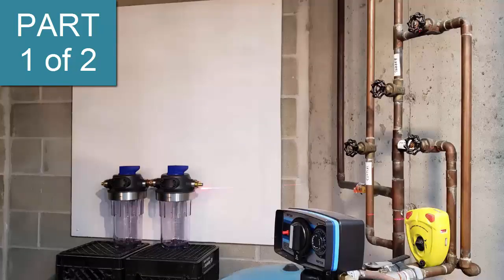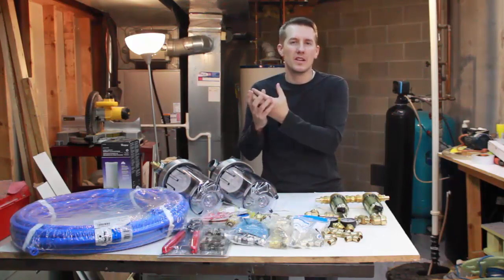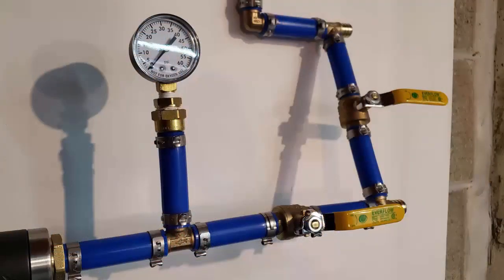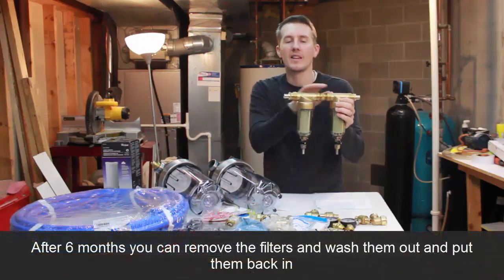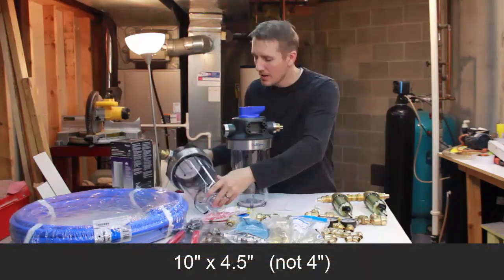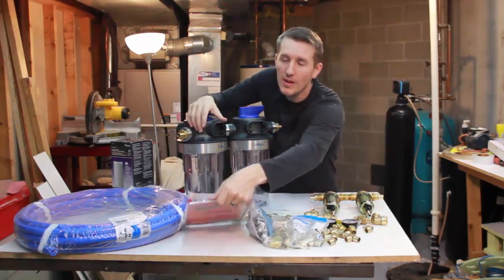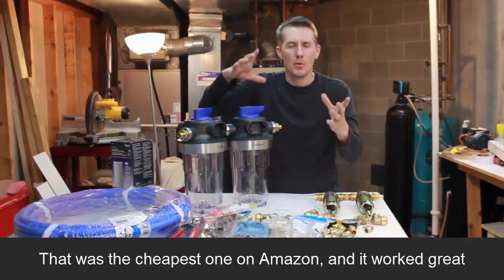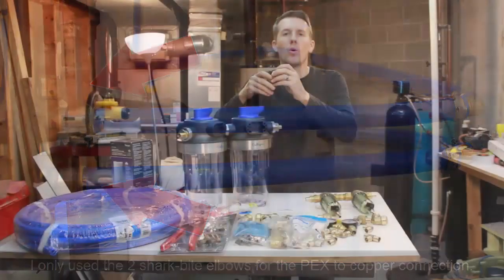Whole House Water Filters | (Part 1 of 2)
List of all the materials & tools i bought:  ($400 total)
Water Filters:
CULLIGAN WH-HD200-C Filter .
(alt) DuPont WFPF13003B Filter .
Culligan RFC-BBSA Premium Filter .
iSpring WSP-50 - Water Filter .
iSpring WSP-100 - Water Filter .

PEX Pipe Material & Tools:
Crimping Wrench .
3/4" PEX Pipe .
PEX Cinch Rings .
90 deg Elbow .
Butterfly Valve .
3/4" Tee .
PEX to Threaded .
PEX to Threaded 2 .
PEX/PVC Pipe Cutter .
Pressure Gauge .
Depth Gauge .
PTFE Tape .
1/2"Male to 1/4" Female .
SharkBite 90 Elbow .
3/4" to 3/4" Male .

We bought a new house that had a well.  We knew it had iron/rust in the water because all the toilets, tubs, showers were stained red from the water.  But we also found out that we had 20ppb of Arsenic in the water.  Only a Media Filter or Reverse Osmosis filter will get rid of the arsenic.  But this filter system that i installed filtered all of the rusty water that came into the house first.
I'm super happy with how it turned out.  Our water is much cleaner and the red stains have disappeared from our toilets & tubs.  Also know it's easier on our RO filter system that we filter out all the rust before it gets to the smaller filters.

water filter, softner, water softener